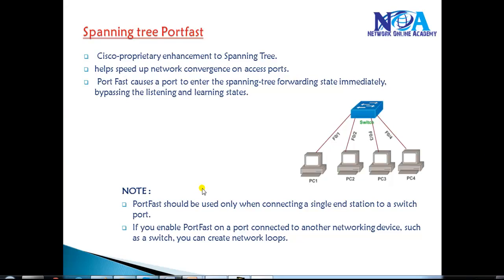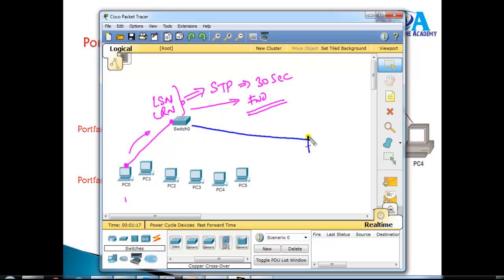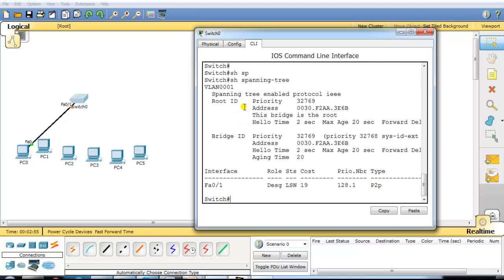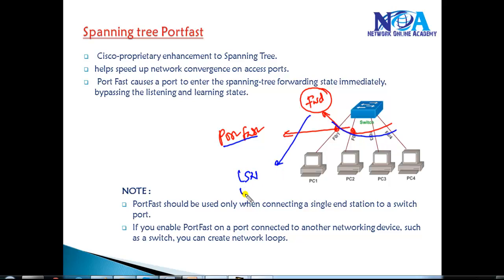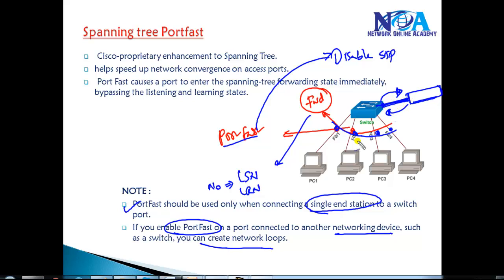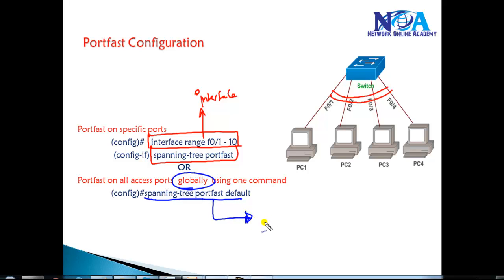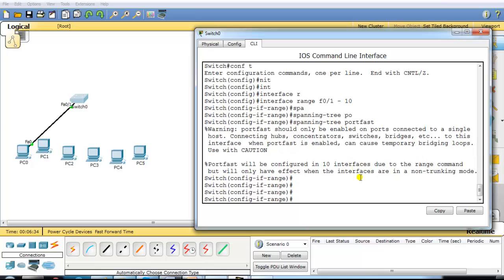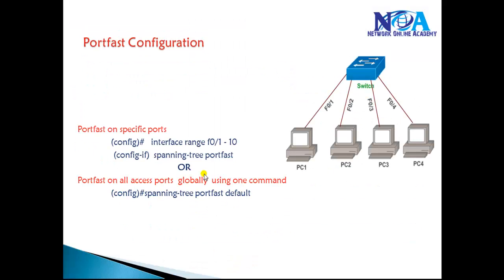CCNA Routing & Switching: Spaning tree portfast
• Spanning Tree Protocol (STP) uses Spanning Tree Algorithm to avoid the Switching loops in layer-2 devices (bridges or switches).
• STP works when multiple switches are used with redundant links avoiding Broadcast Storms, Multiple Frame Copies & Database instability.
• First Developed By DEC
• STP is a open standard (IEEE 802.1D)
• STP is enabled by default on all Cisco Catalyst switches